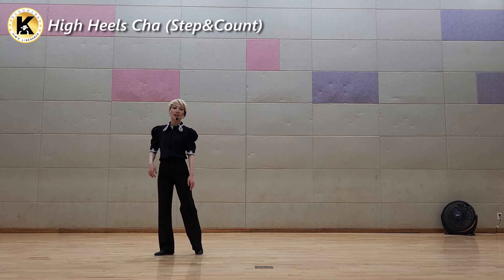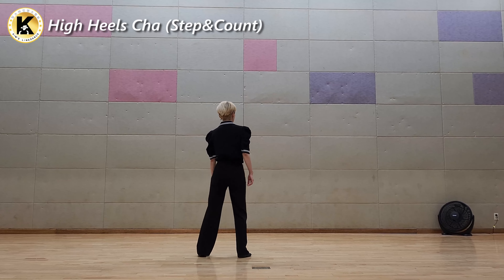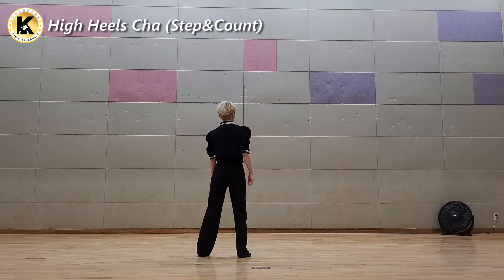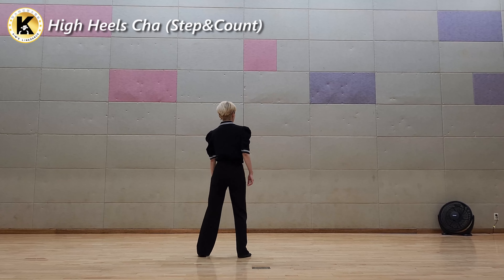High Heels Cha Linedance (Tutorial) 초급 [Choreo: David Ang]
High Heels Cha

Dance Style: Latin (Cha-cha)
Description: 32 Count, 4 Wall
Choreographer: David Ang (MY)
Music: “High Heels” by John Duff & Lillias White - Slowed down to 118bpm

2024 WCDF Classic Line Dance – Newcomer D